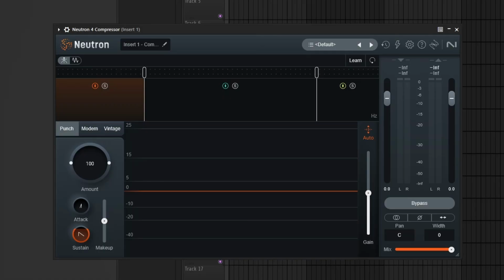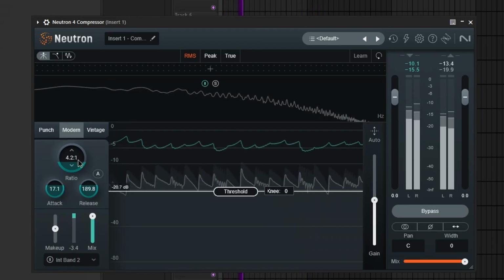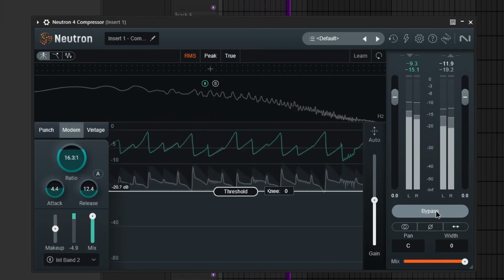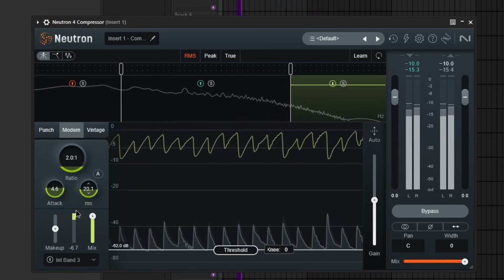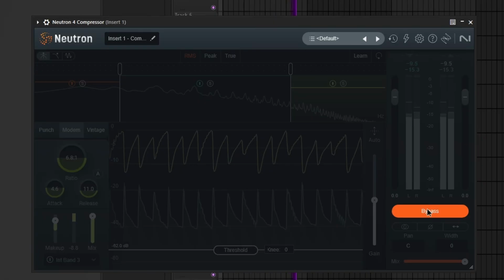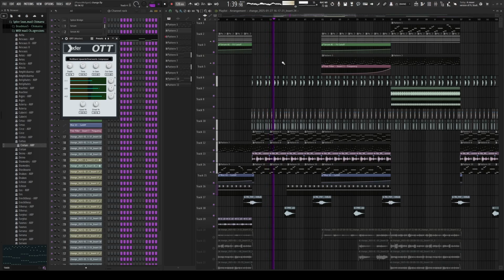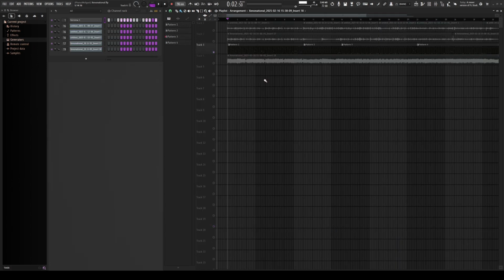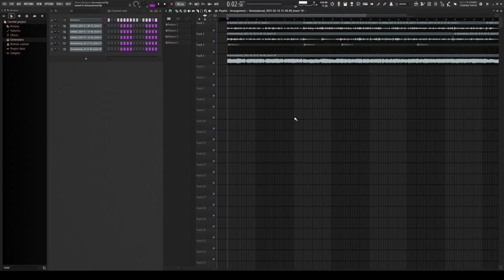What is a Compressor (and how do I use one?) - THINGS #1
consider watching my other videos for high-quality and interesting reviews, music, tutorials, explanations, and more!